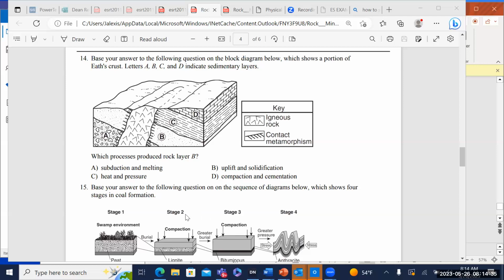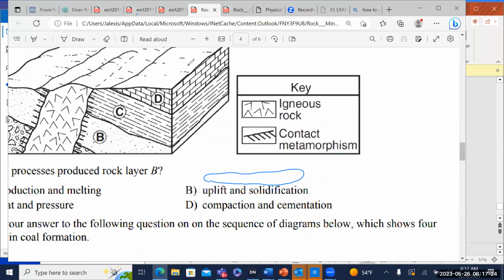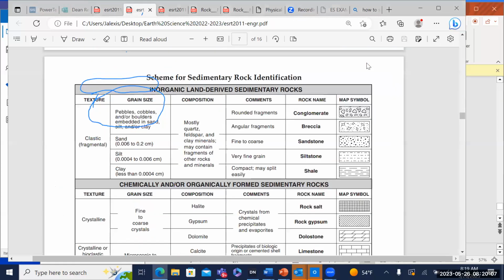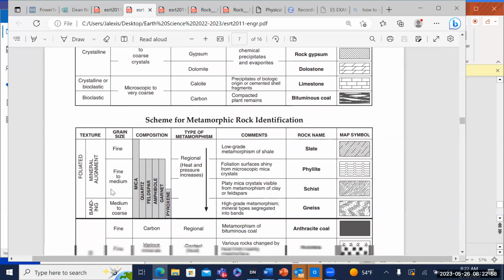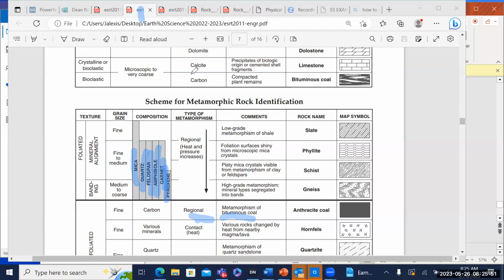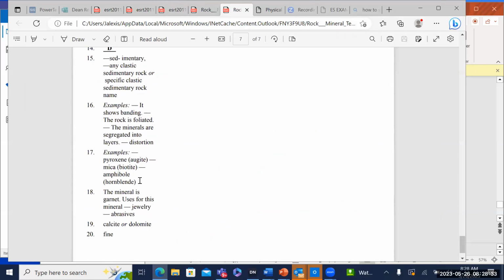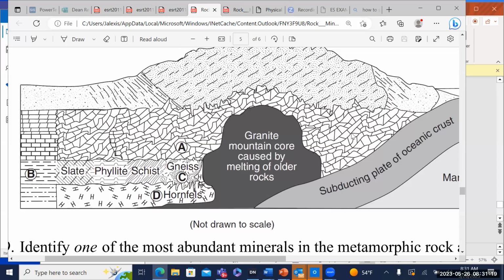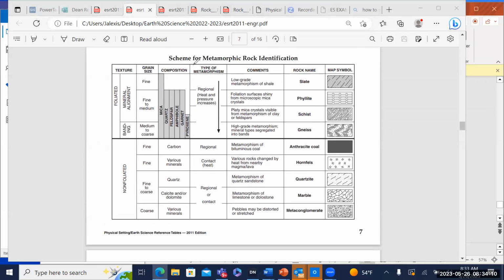Rock & Mineral Exam Questions 14-20